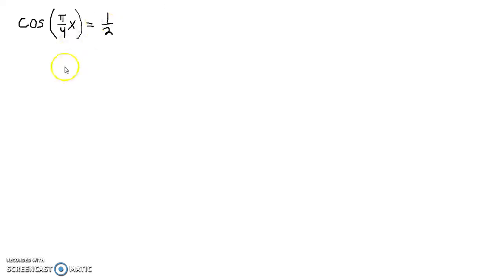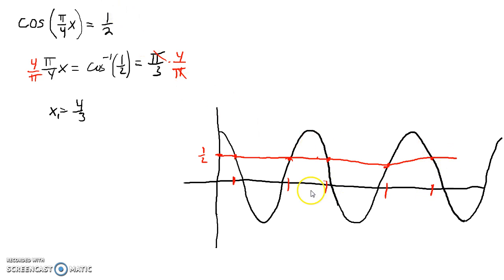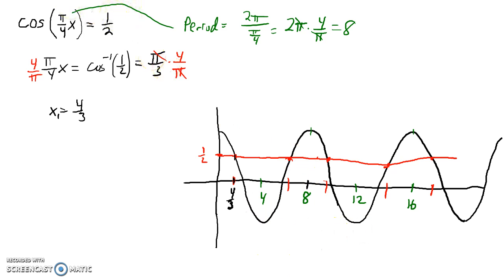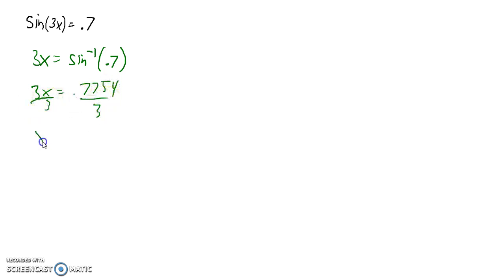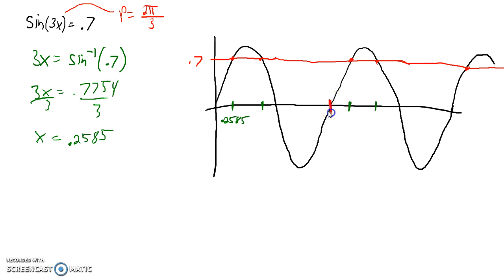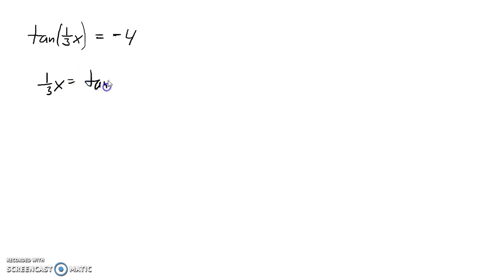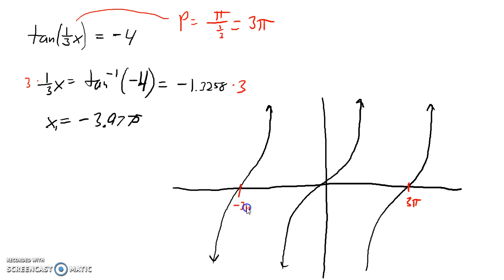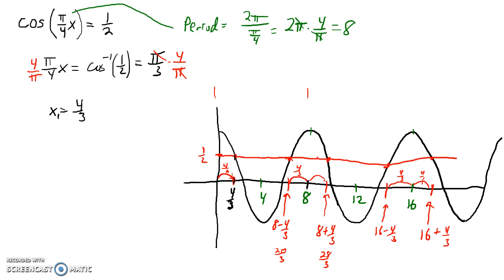Solving trig equations with non-standard periods using graph symmetry